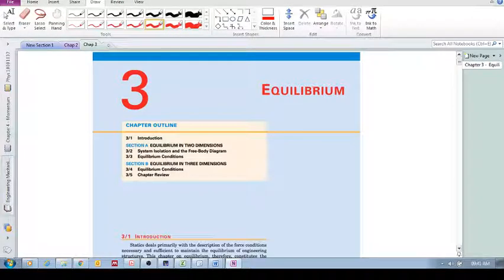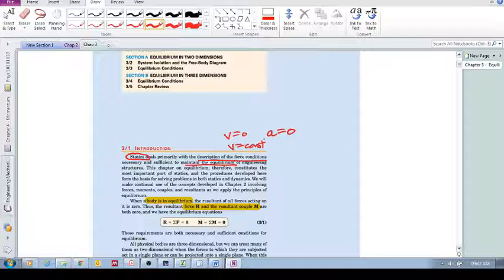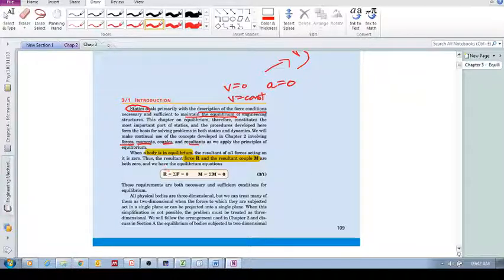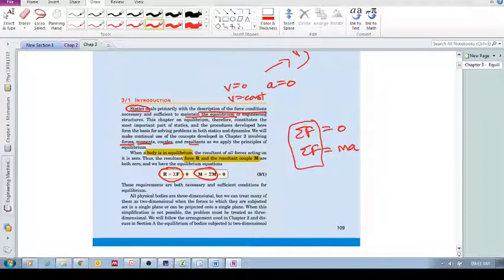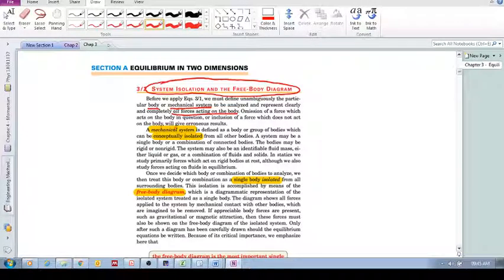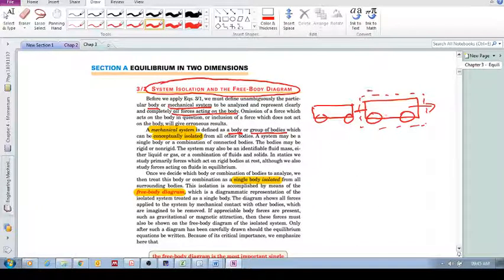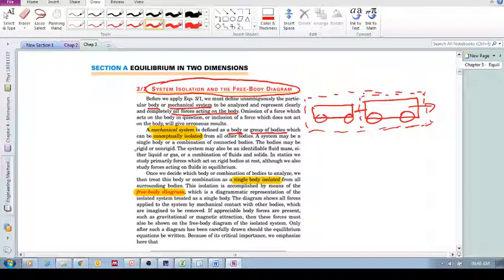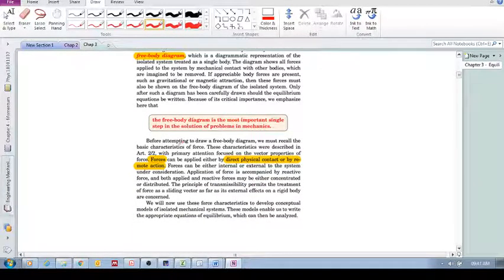Chap 3.1, 3.2 - System isolation and the Free-Body Diagram (a)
Chapter 3 - Equilibrium (material taken from Engineering Mechanics Statics, 8th Ed. (2017), by Meriam and Kraige)

Chapter 3 covers Equilibrium in two and three dimensions.